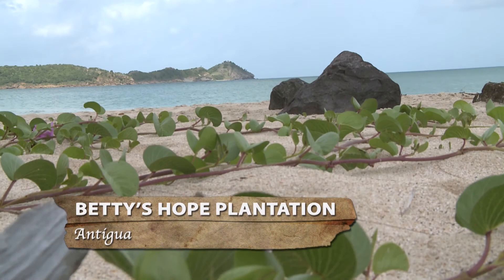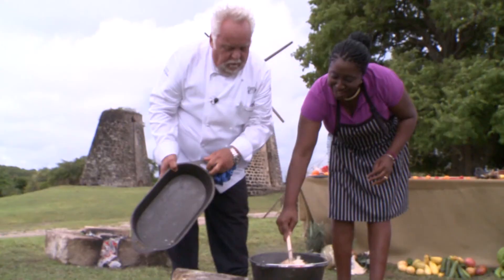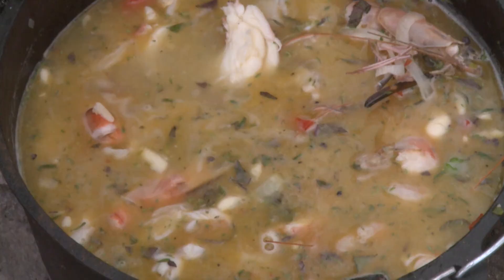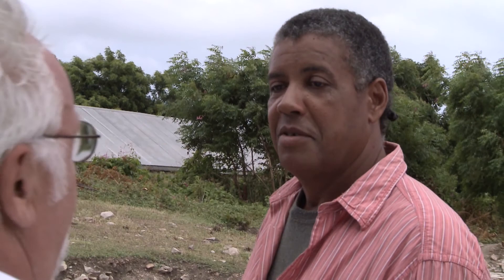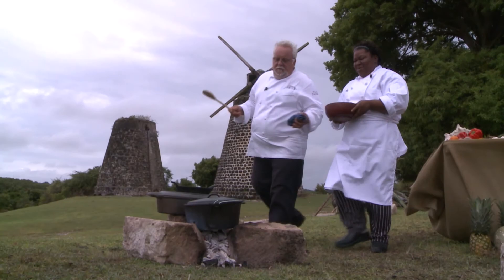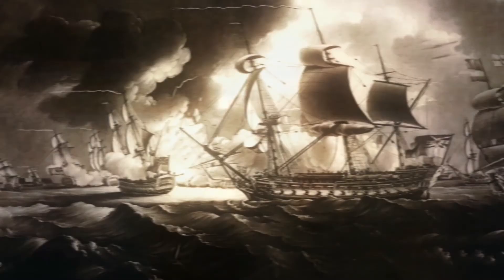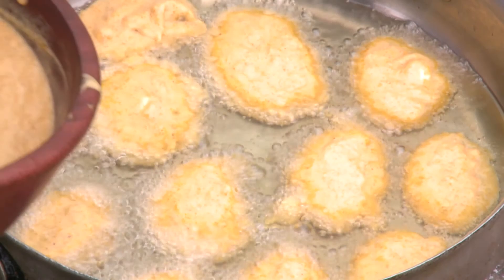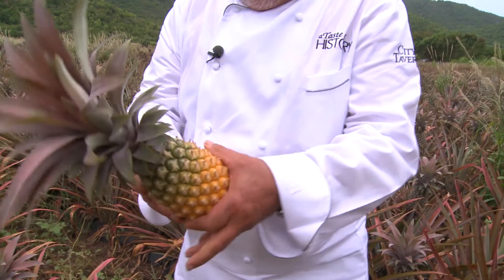A Taste of History (S4E4): Antigua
In the second half of the 18th Century, the island of Antigua in the West Indies played a critical role in British Naval supremacy. It was the second largest British port, after London, and was run by none other than Lord Admiral Nelson. We visit Antigua to see what life was like for British sailors, and we cook at the oldest Sugar Plantation in Antigua, Betty’s Hope.